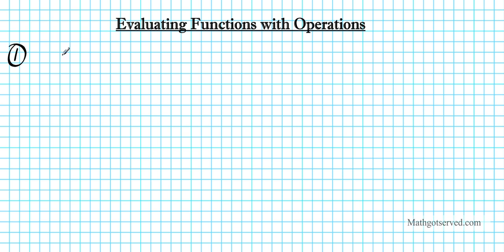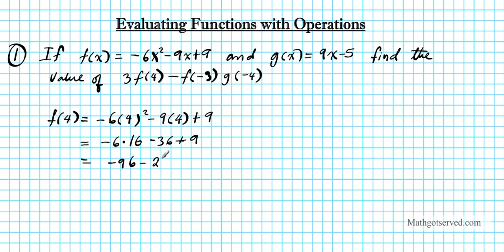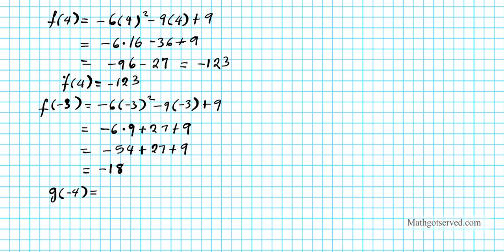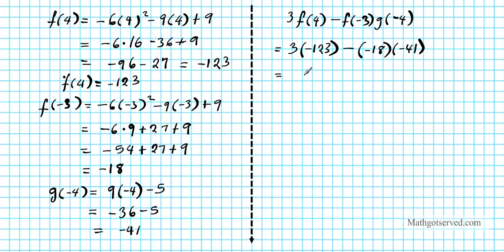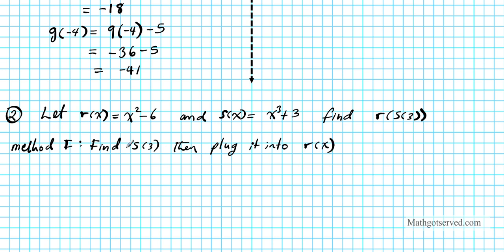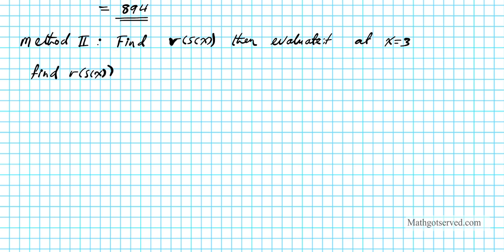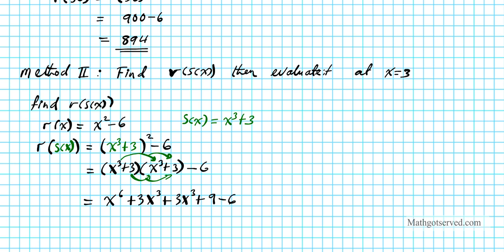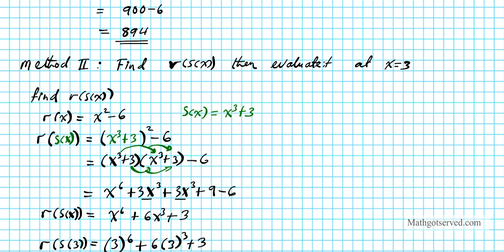Evaluating Functions with operations II TrU6L6